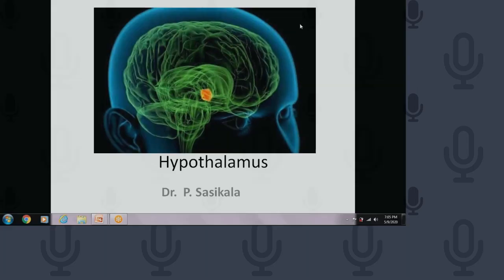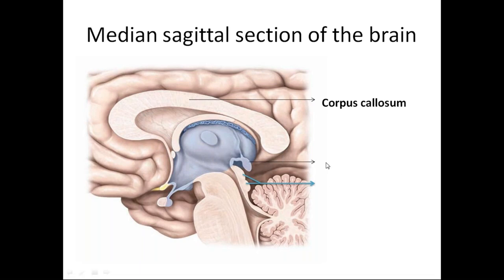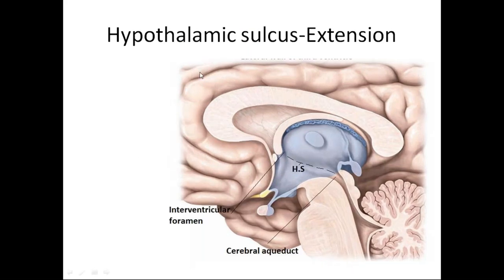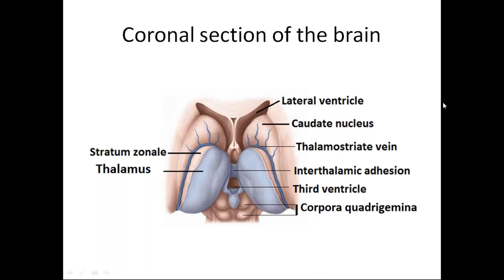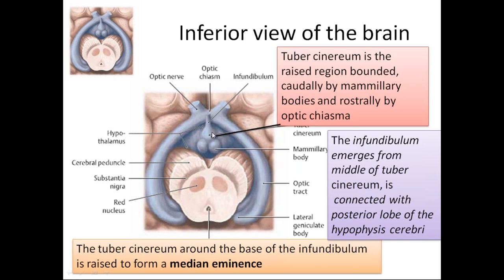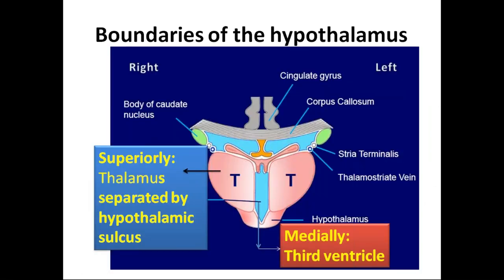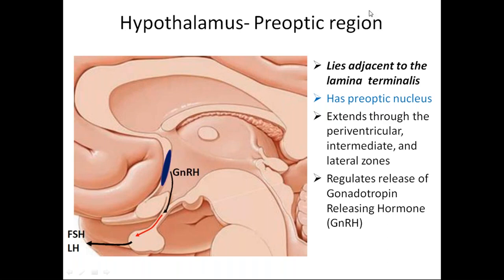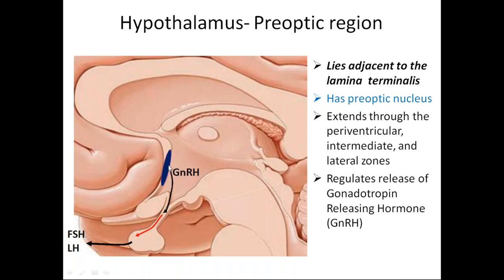Hypothalamus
Anatomy of Hypothalamus in detail